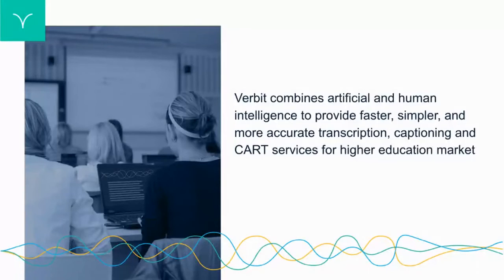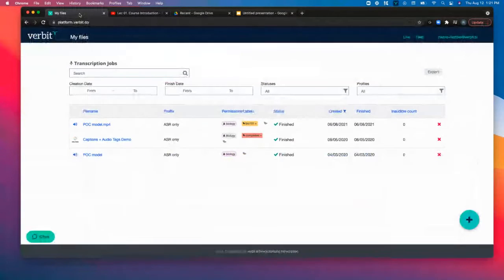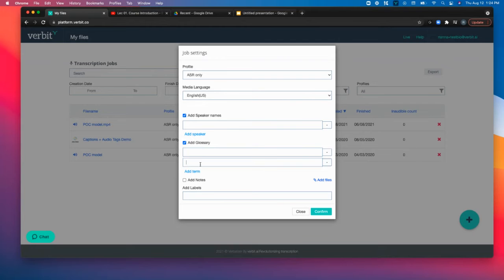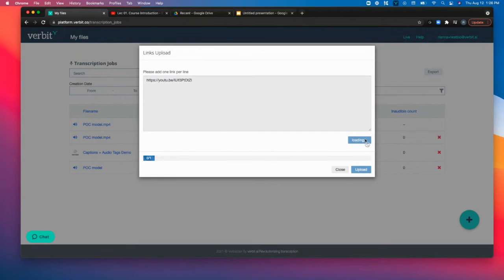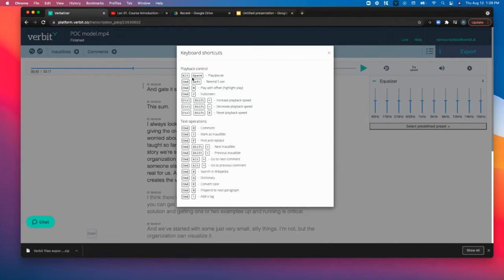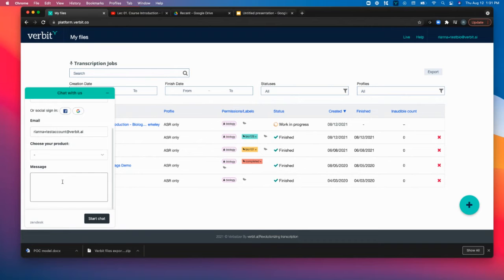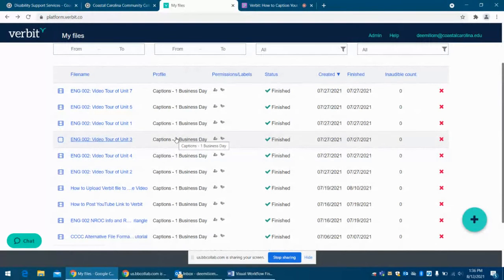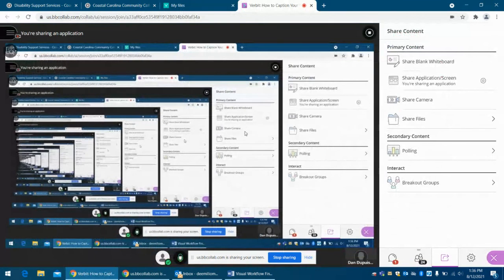Verbit: How to Caption Your Videos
Matt DeEmilio